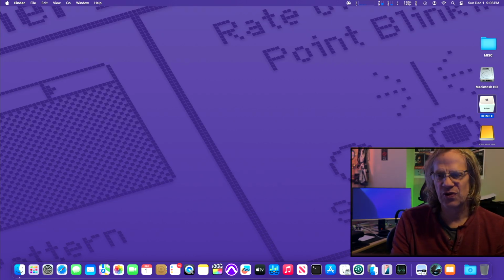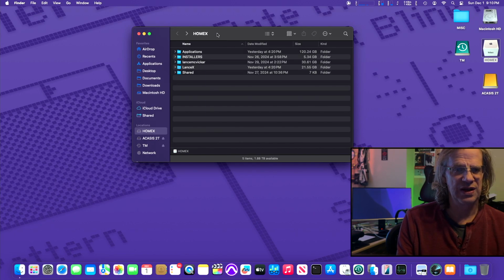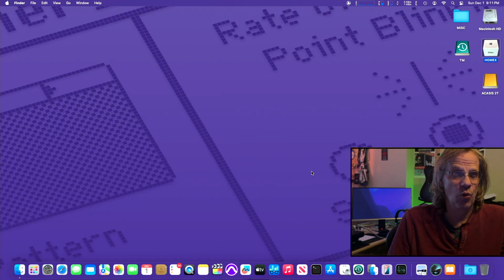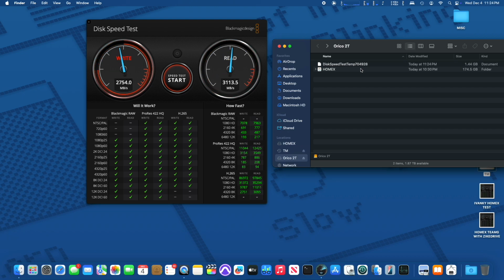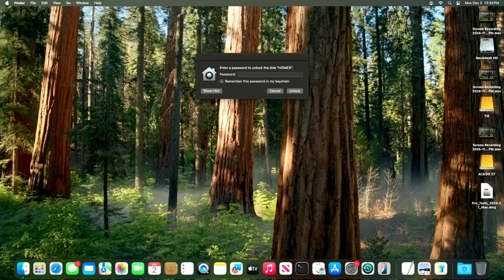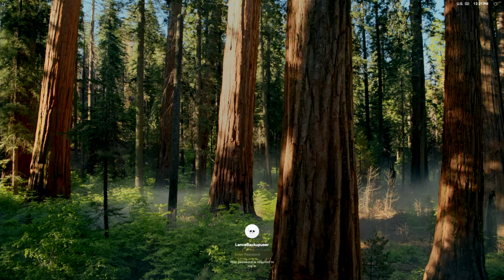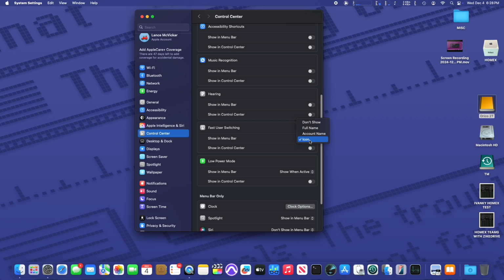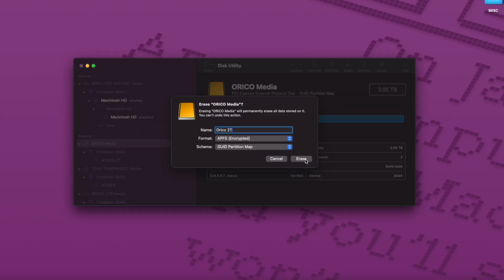How to Encrypt Your External Home Folder SSD: Protect Your Mac Mini's Data!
In this video I show you have to encrypt your external SSD with your home folder on it so that your Data is protected, a continuation of my external home folder Mac Mini Series.

Acasis dual NVMe hub
20 percent off with TB20

Mac Mini Amazon Sale!

0:00 Intro
0:28 SHOW LAST MAC MINI VIDEO
0:42 Encrypt pre existing external Home drive
1:04 Reason for Encrypting drive
1:28 Encrypt Drive with Data on it
1:41 Create a password for encrypted drive
2:06 How to know when it is done encrypting the drive
2:20 ORICO SPONSOR
2:23 Coupon Code 10% off
2:32 Unbox Orico NVMe
Mac Mini M4 Pro Thunderbolt 5
2:57 Orico NVMe Stress test
3:23 LOGIN ISSUES WITH ENCRYPTED DRIVE
3:45 Lance I can't log in to my computer!
4:01 internal administrator user account
4:27 Enter encrypted hard drive password
4:41 Remember the password in the keychain
5:06 BOOT SEQUENCE GOING FORWARD
5:31 Switch user accounts
5:51 How to show fast user switching in the menu bar
6:17 You can have 2 or more user accounts on the external drive
6:40 Flle Vault
6:57 Formatting and Encrypting a brand new drive in APFS Encrypted GUID
7:27 Closing